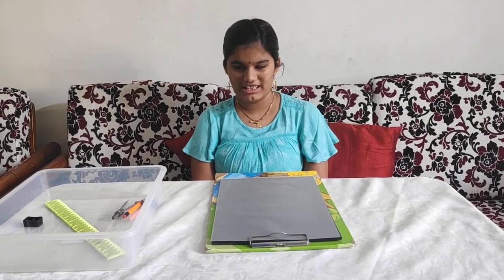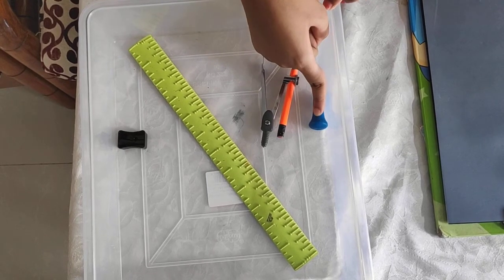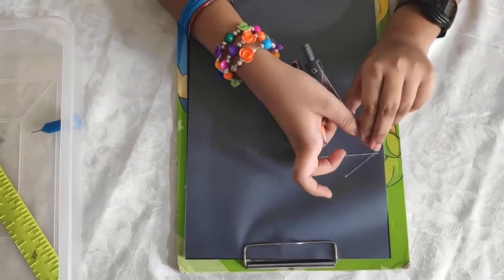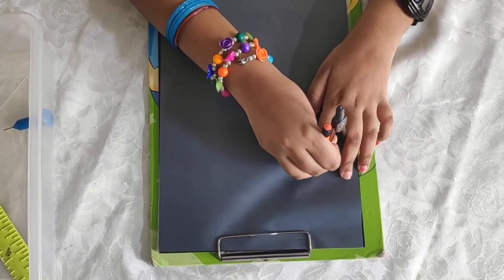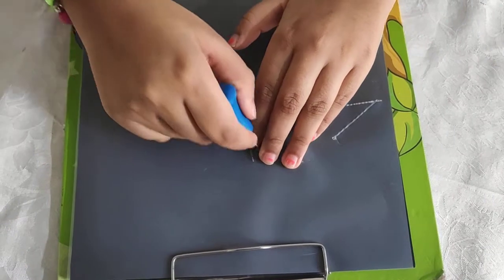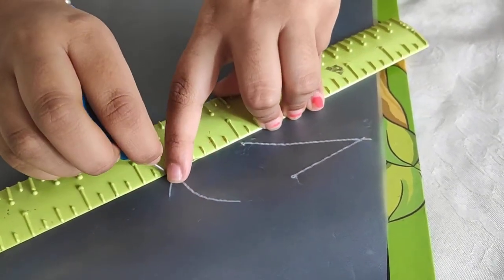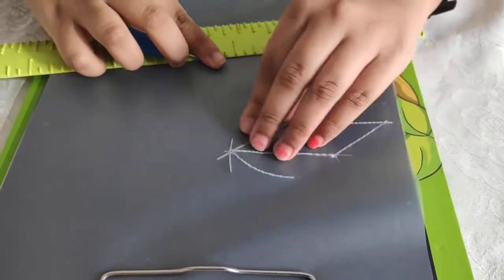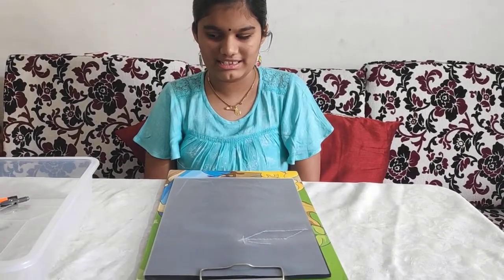Parallelogram construction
Constructing a prallelogram using a ruler and a compass.